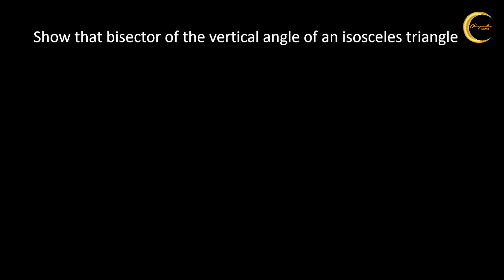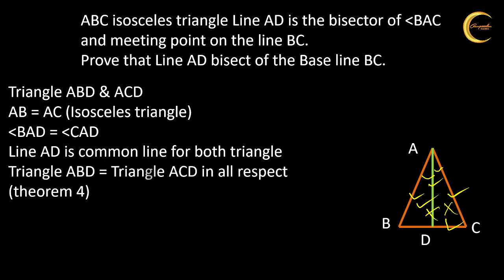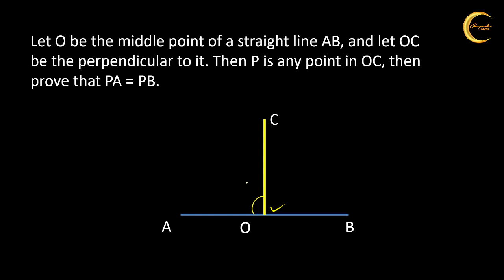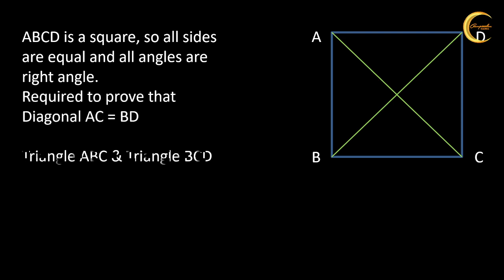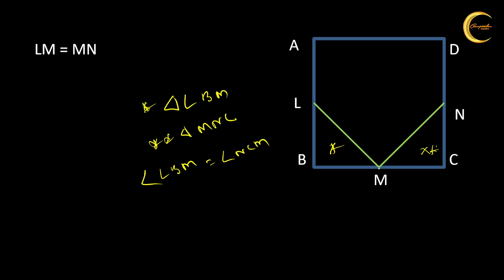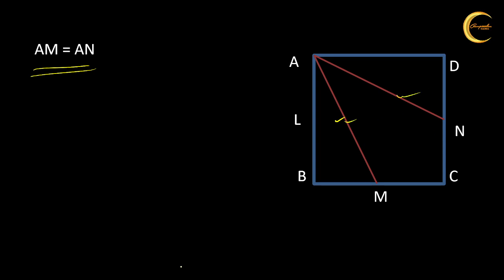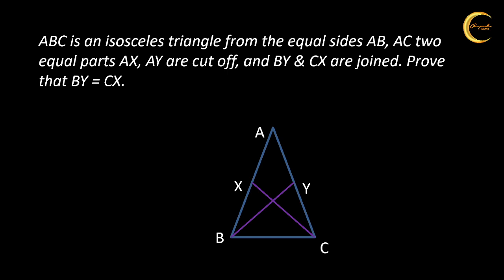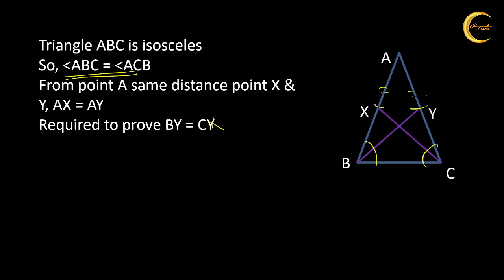problems and solutions of theorem 4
This is for problems and related solutions of theorem 4. This problems are mostly solved by concept of triangle.